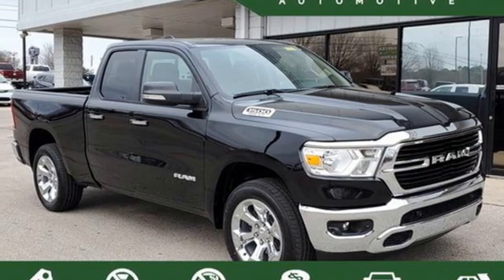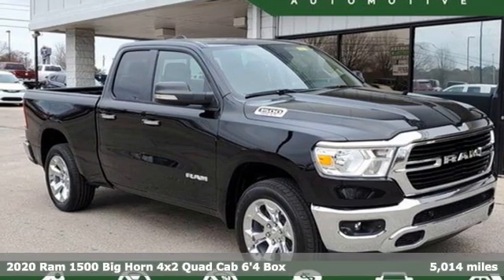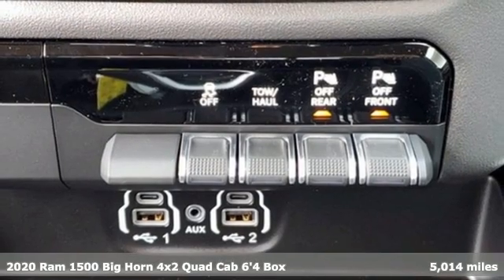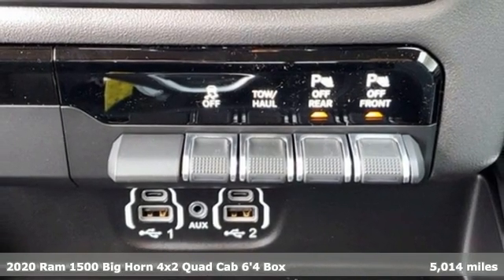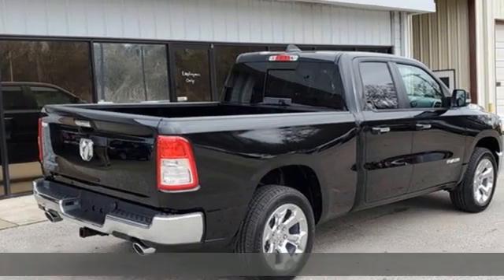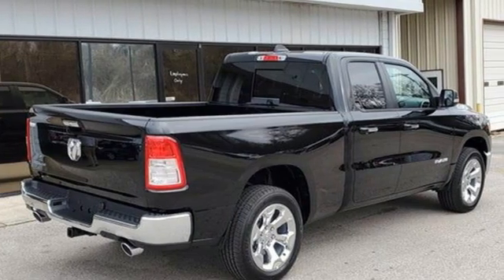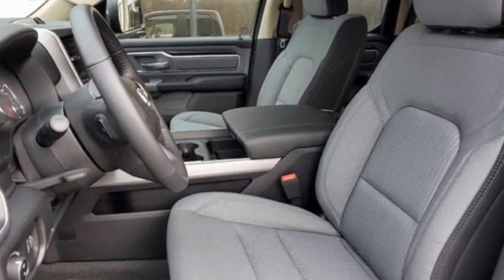New 2020 RAM 1500 Florence AL Muscle Shoals, AL #45037714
Year: 2020
Make: RAM
Model: 1500
Trim: Big Horn
Engine: 8 Cylinder Engine
Transmission: 8-Speed Automatic
Color: Diamond Black Crystal Pearlcoat
Interior: Black
Stock #: 45037714
VIN: 1C6RREBT1LN245891
RWD 8-Speed Automatic HEMI 5.7L V8 Multi Displacement VVT Price includes: $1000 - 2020 Retail Bonus Cash 20CLA1. Exp. 09/30/2020 $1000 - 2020 Truck Owner Conquest Retail Bonus Cash 38CL7. Exp. 09/30/2020 $1000 - Engine Retail Bonus Cash 44CLA2. Exp. 09/30/2020 $1000 - Power Days Retail Bonus Cash 43CLZ. Exp. 09/30/2020 $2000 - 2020 National Retail Consumer Cash 20CL1. Exp. 09/30/2020 $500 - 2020 FIRST RESPONDER BONUS CONSUMER CASH 47CLA9. Exp. 01/04/2021 $500 - Chrysler Capital 2020 Bonus Cash 20CL5. Exp. 09/30/2020

Address:
2354 Florence Boulevard